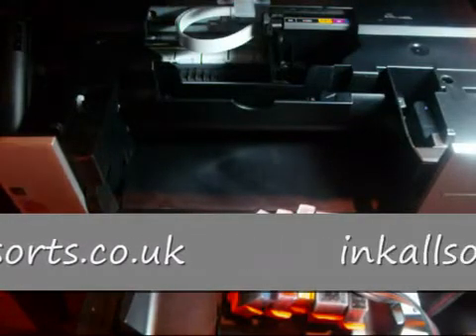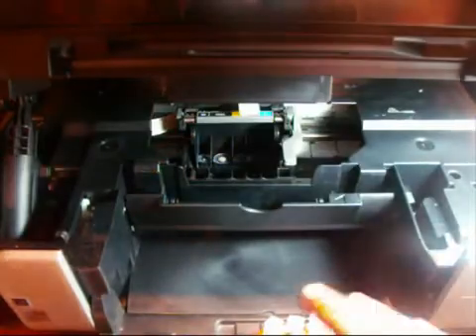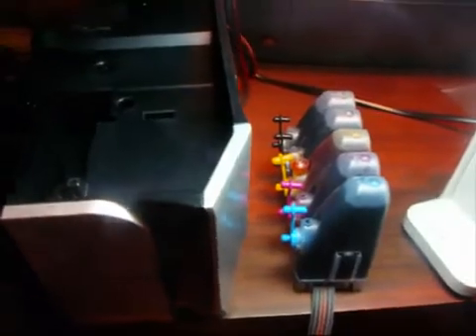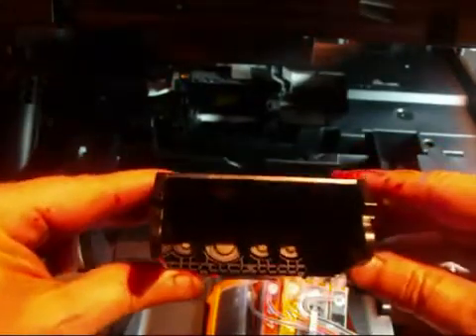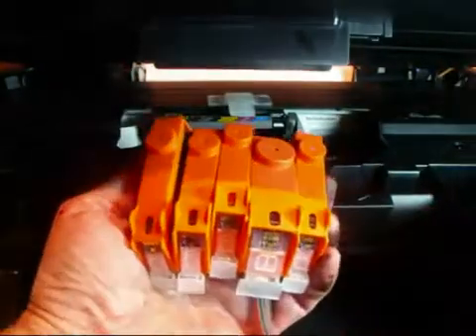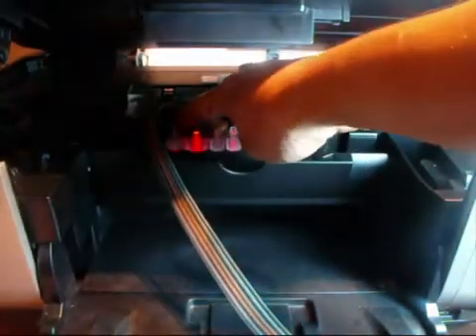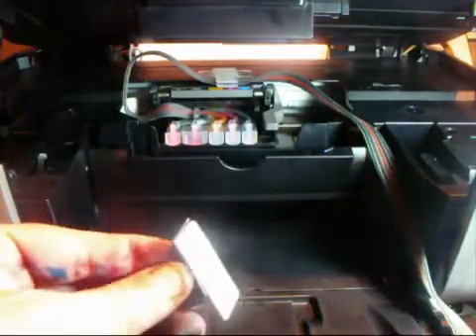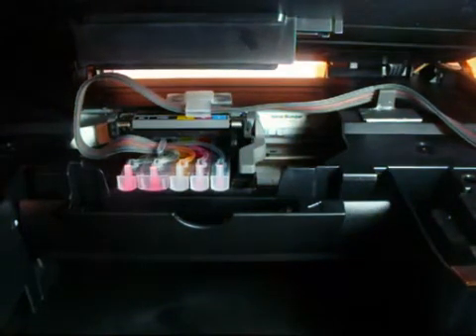Canon mp610 ( part 1 ) .. نظام الحبر المستمر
نظام تزويد الحبر بخزانات حبر كبيرة موصولة للطابعة مباشرة

وداعا للملئ العشوائي

لا تحتاج لإعادة تعبئة بالوسائل التقليدية

لا تحتاج لتغير الخرطوشة الأصلية بصورة دورية

ودعاً لتسرب الحبر ، حيث تعمل الصمامات على موازنة الضخ مع الاستخدام بشكل تلقائي ،،

وداعاً لأي ضرر لخرطوشة الحبر الأصلية ..

وداعاً لأي ضرر لرأس الطباعة (الهد)

النظام يحتوى على الشريحة المتوافقة للتشغيل بالاضافة إلى إعادة ضبط مستوى الحبر تلقائياً

النظام يستخدم لفترة زمنية طويلة

عمل الخرطوشة تلقائيا لوجود الشريحة الالكترونية الخاصة بالطابعة ،،

ترى بوضوح كمية الحبر المتبقية

ملء فقط اللون الناقص حسب الطباعة

التنكات مصنوعة من مادة متينة صديقة للبيئة

سهولة التركيب ولا تحتاج لمهارات عالية

توفير هائل في الأحبار وهذا ينعكس على تكلفة الطباعة بأكثر من 90%

ويكفي لطباعة ما يزيد عن 3000 صورة بأفضل جودة ،،

أو ما يعادل 10000 ورقة ( مستند )

بتكلفة تصل إلى أقل من 3 هللات للورقة الواحدة ( ملونة )

يتوفر لدي النظام لطابعات Epson و HP